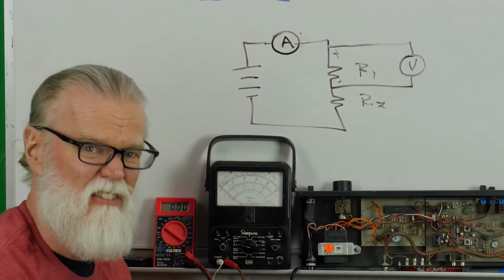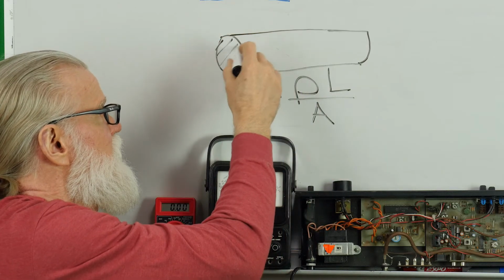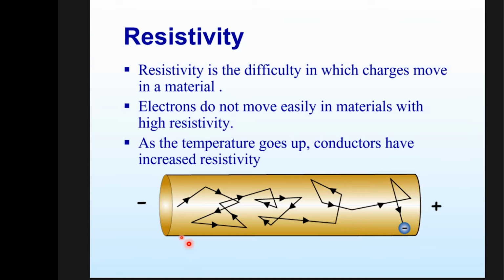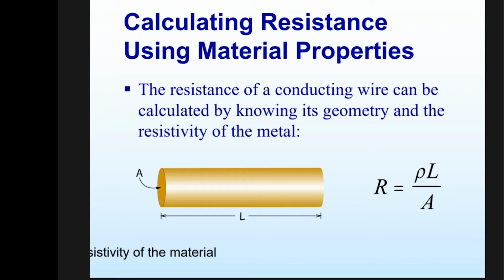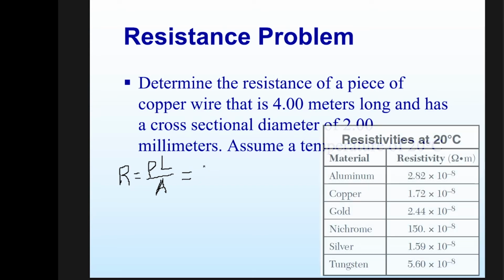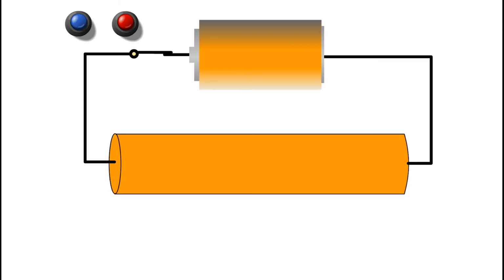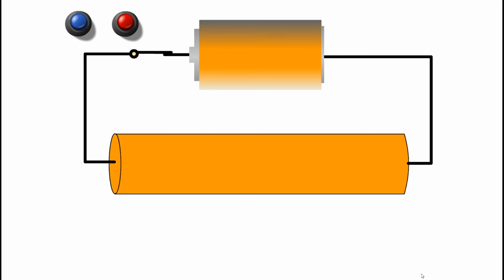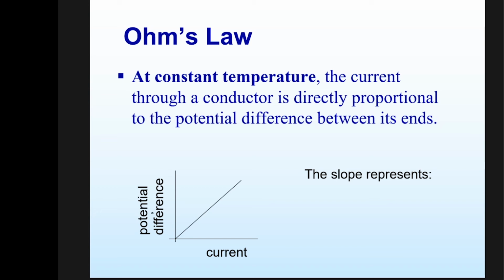Resistivity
Lesson on Resistivity